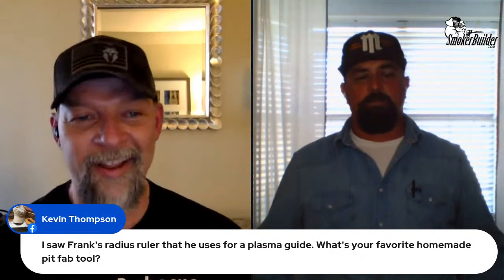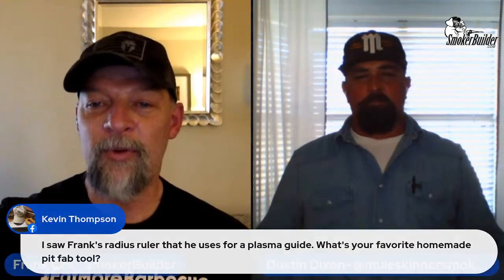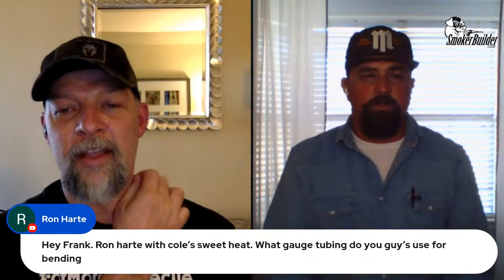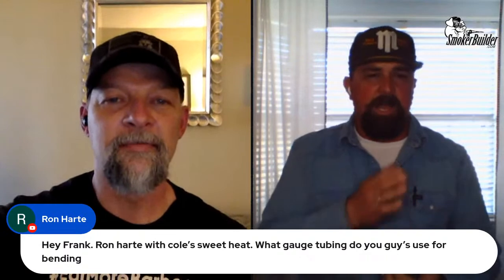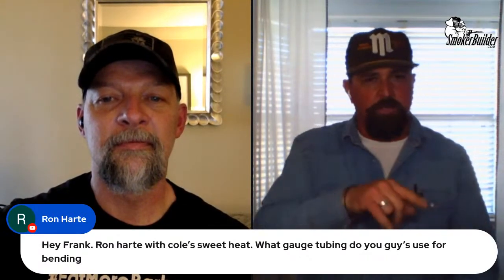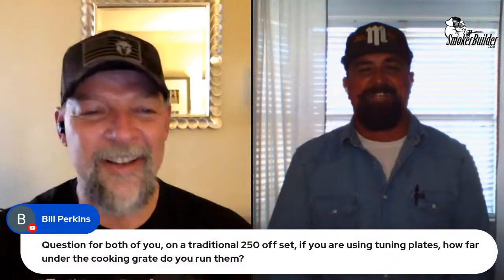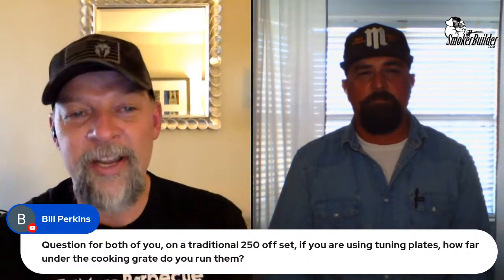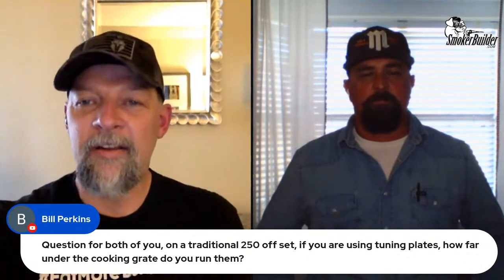Vintage Smoker Design With Guest Dustin of Mule Skinner Smoke Rigs!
In this episode of the SmokerBuilder Happy Hour my guest is Dustin Dixon of Mule Skinner Smoke Rigs!
We'll talk about rustic and vintage smoker design!
We will also answer your questions Live!
We will go live at 5:00 pm sharp central time USA!
See ya then!